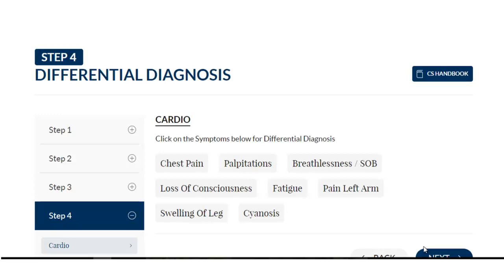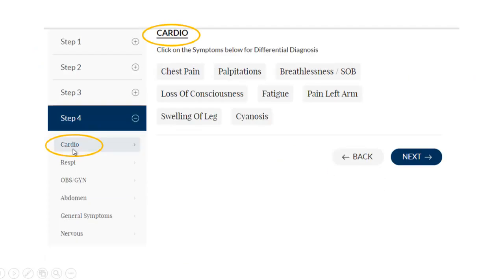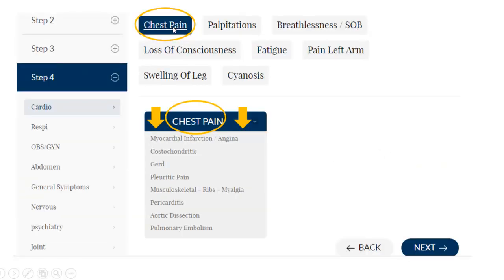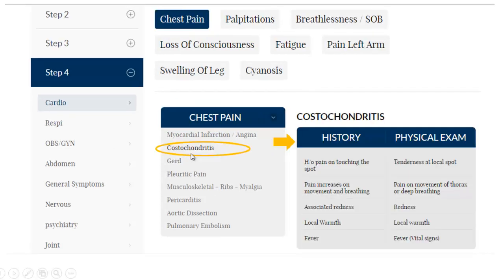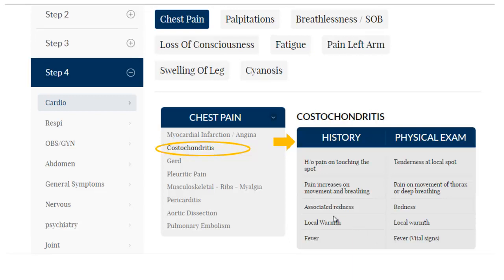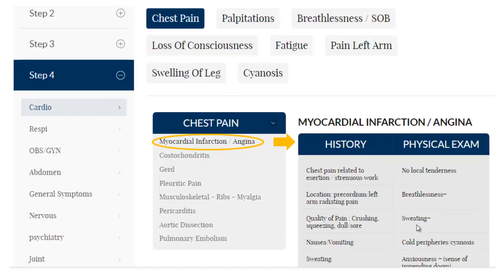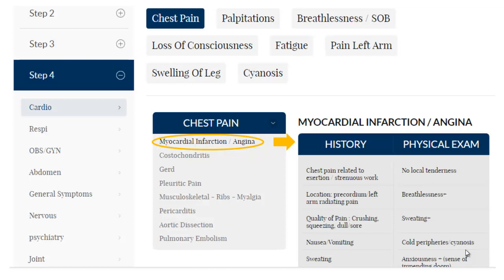USMLE | Step 2 CS |Step 4 of 7 Easy Steps 2 CS